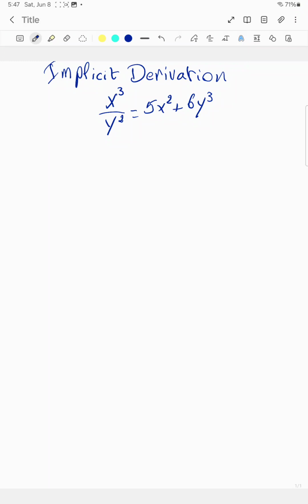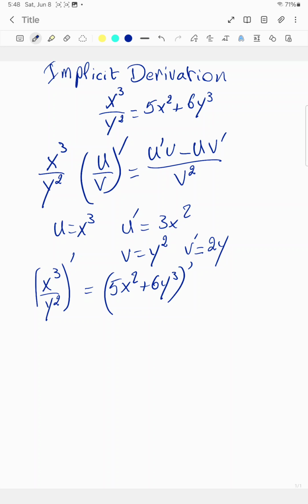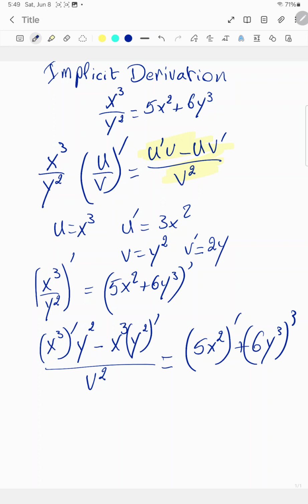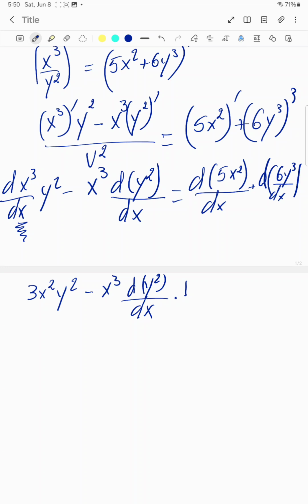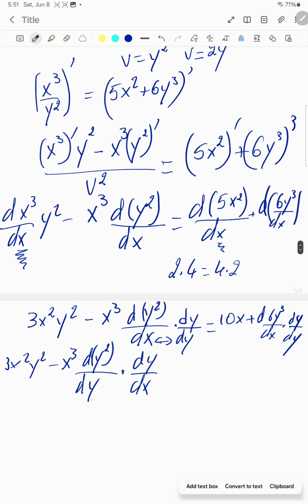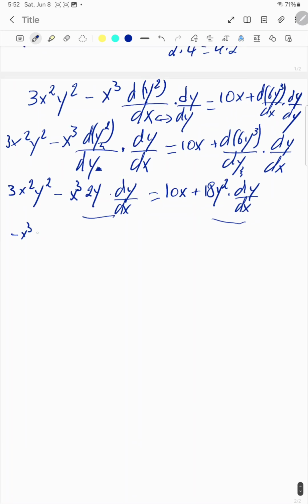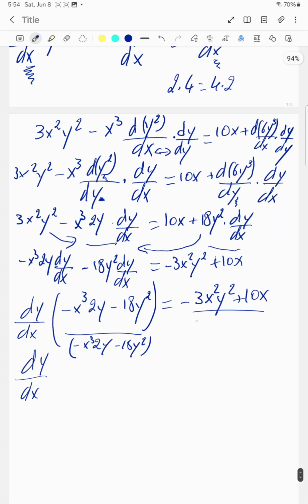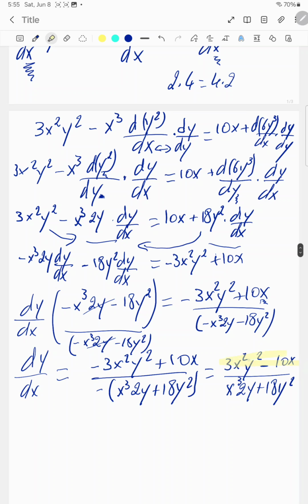Calculus 1 - Implicit Derivation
Implicit Derivation of x^3/y^2=5x^2+6y^3